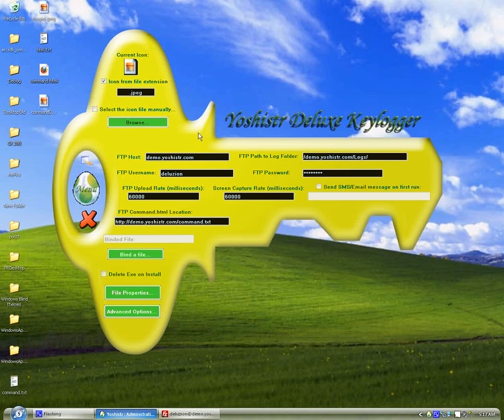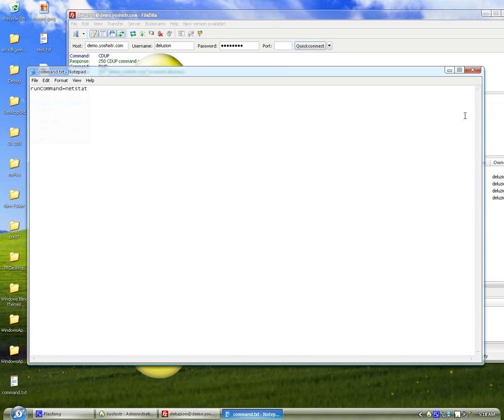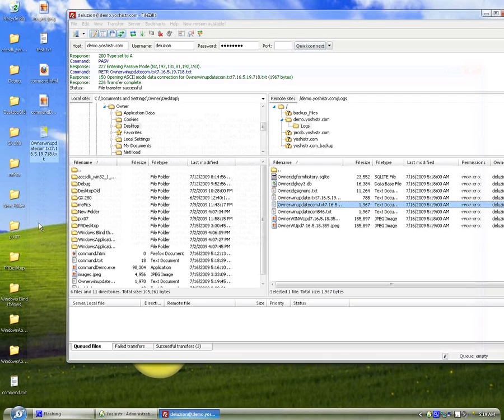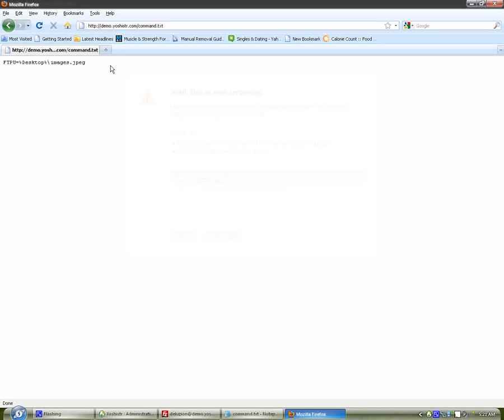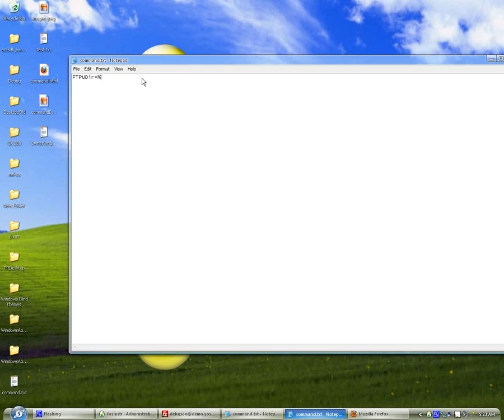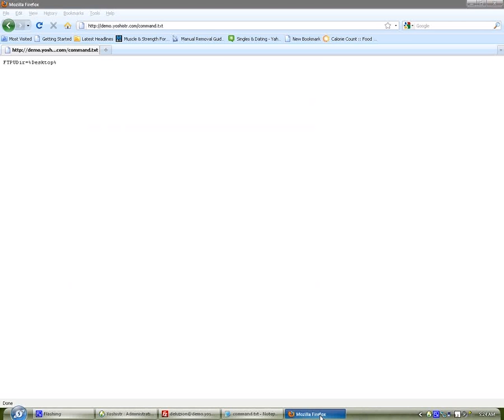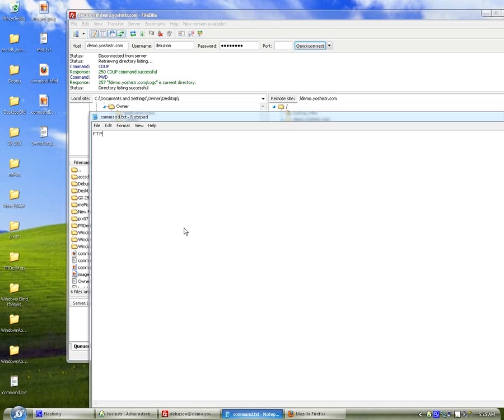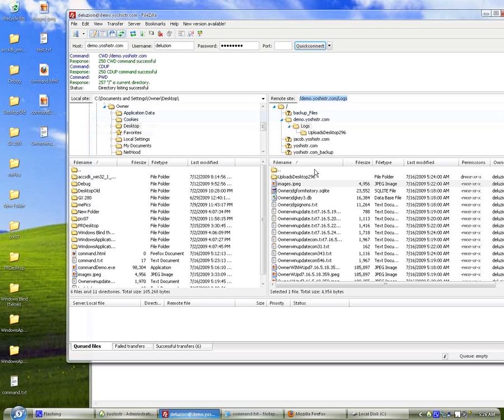Yoshistr Deluxe Keylogger Command Part 1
Part 1 for using the command file for Yoshistr Deluxe Keylogger.